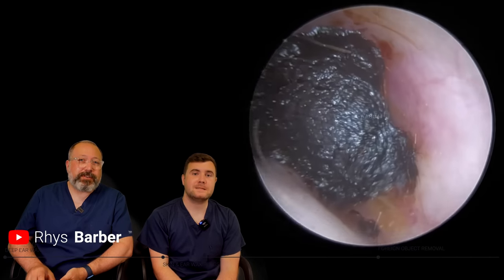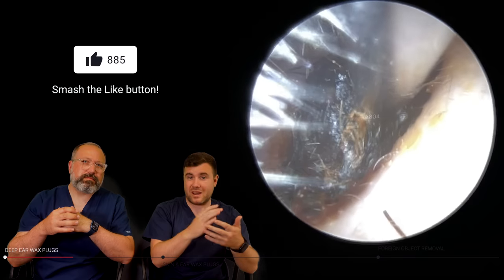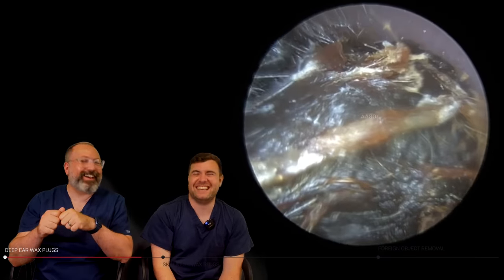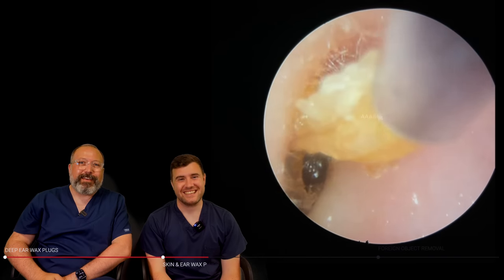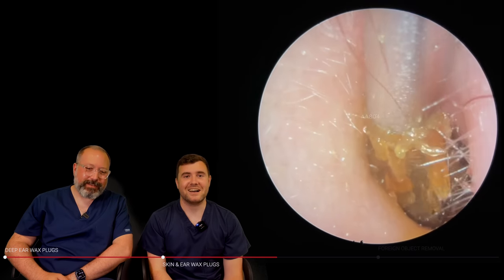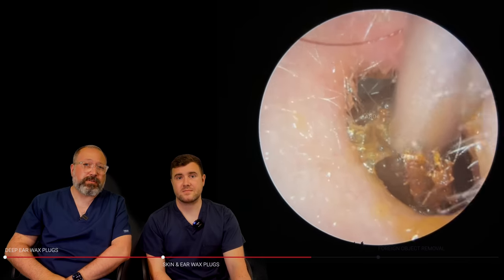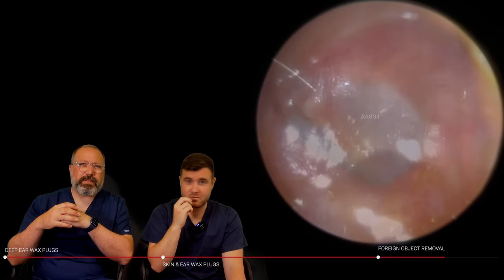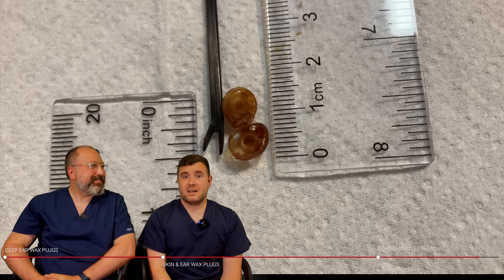EAR WAX REMOVAL COMPILATION INC FOREIGN BODY REMOVAL- EP804